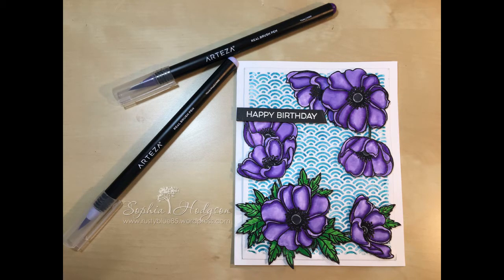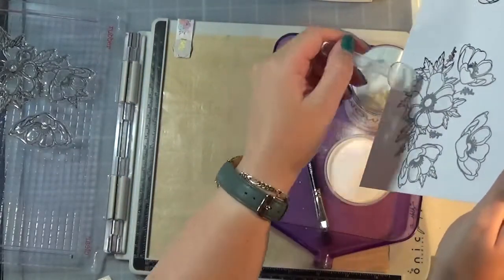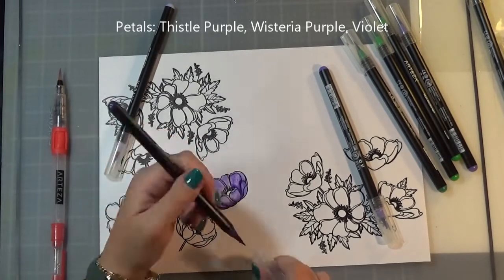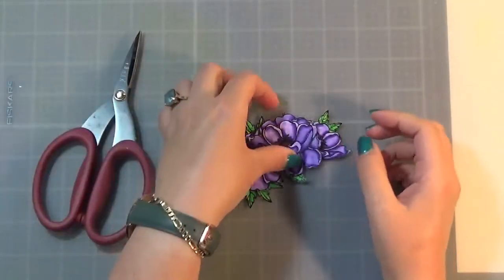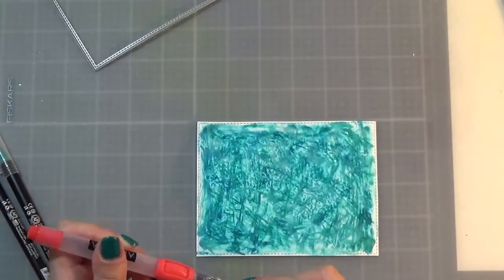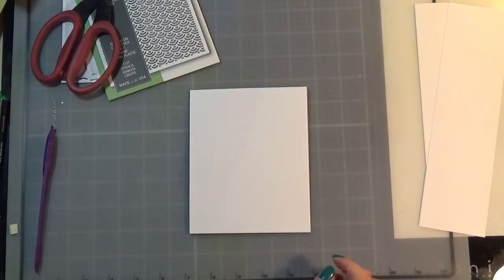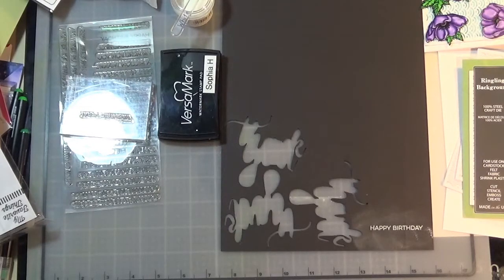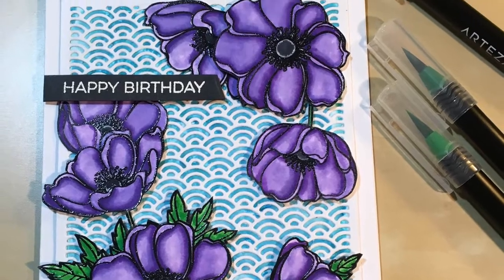Honey Bee stamps Winter Anemone birthday card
I have created a birthday card using the Honey Bee Stamps 'Winter Anemone' stamp set and my Arteza real brush pens.